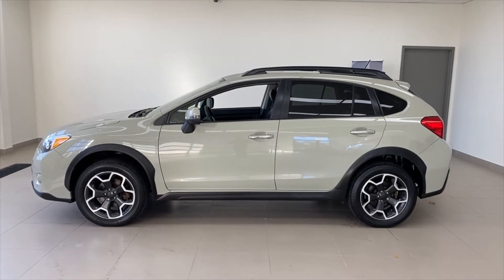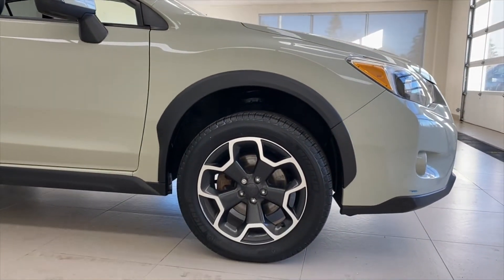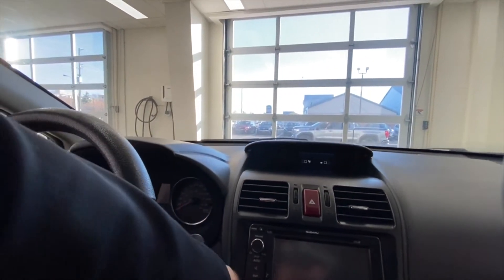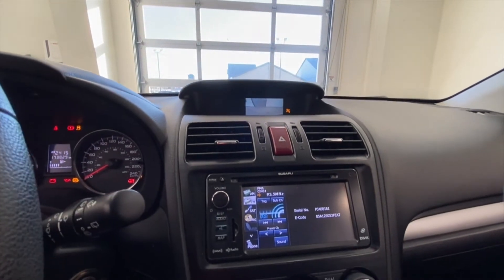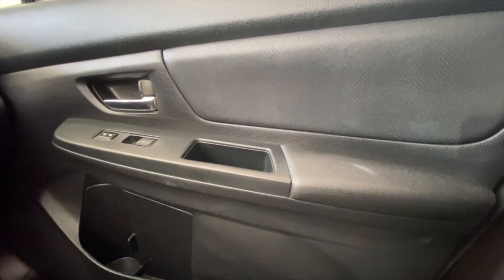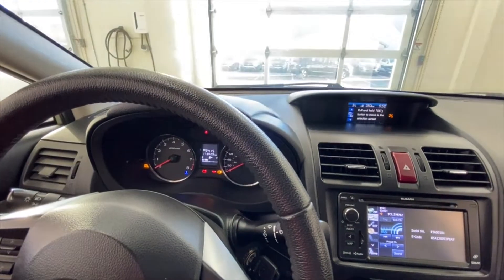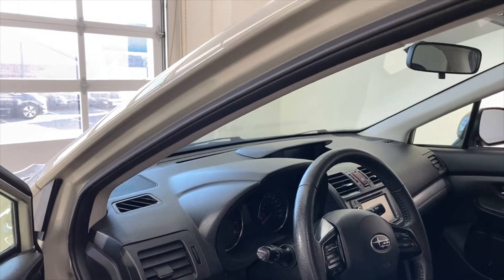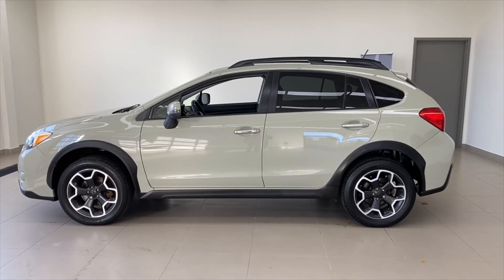2013 Subaru Crosstrek - Used Cars - For Sale - Brantford Kia Stock No. P2788